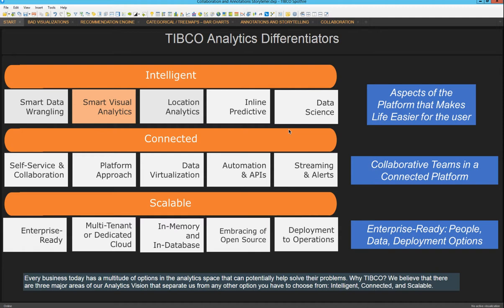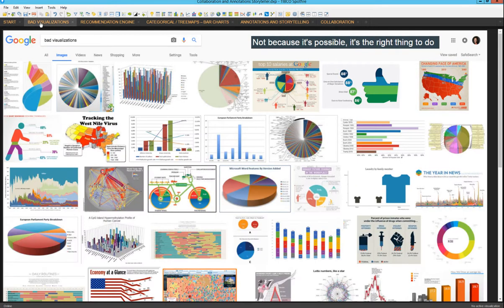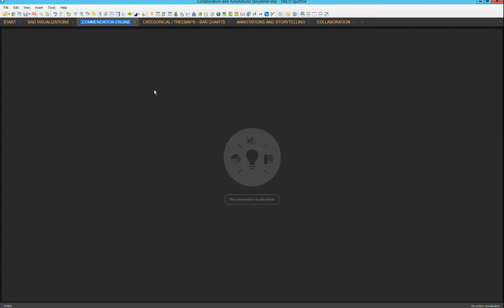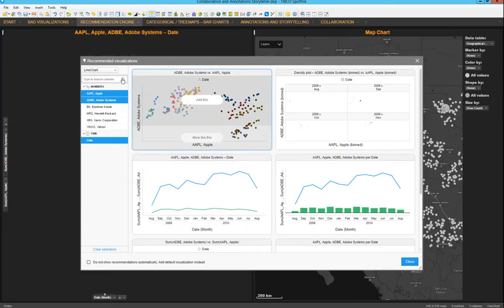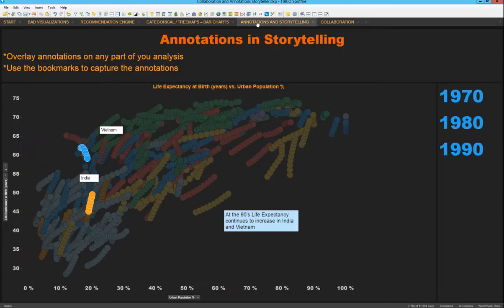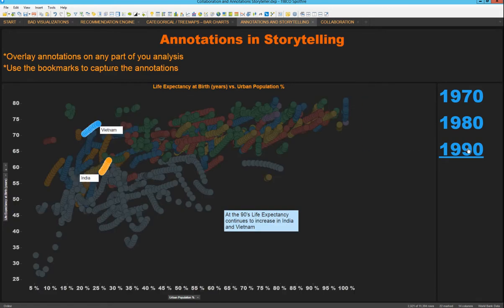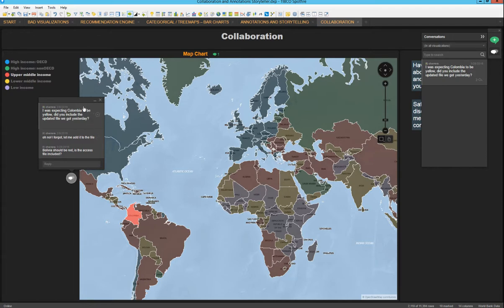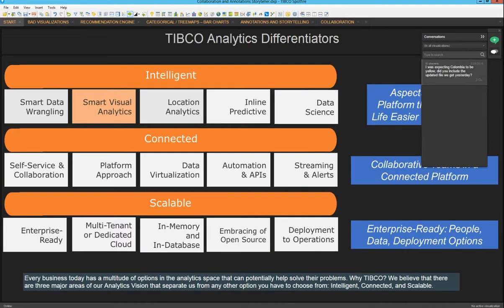Smart Visual Analytics Spotfire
Examples of smart visual Analytics. The intelligent capabilities of Spotfire that make life easier for the analyst.